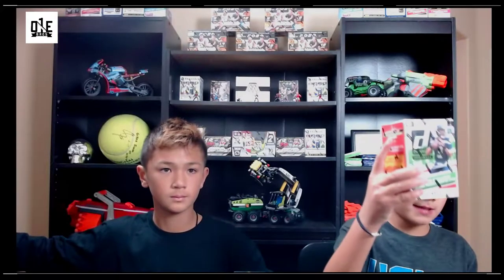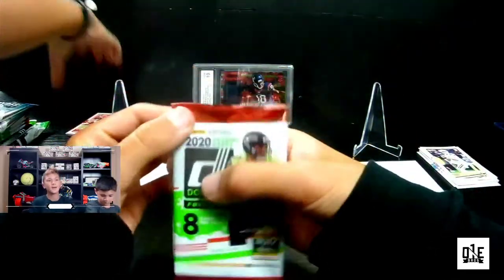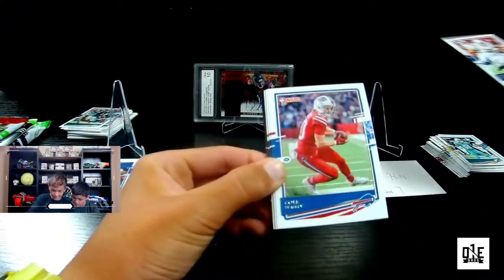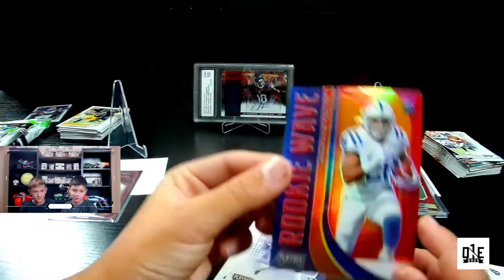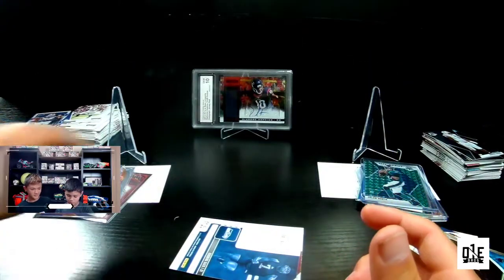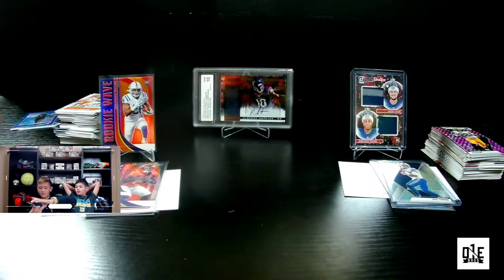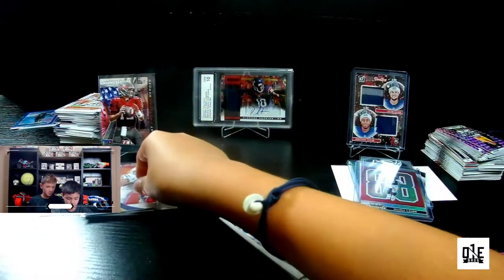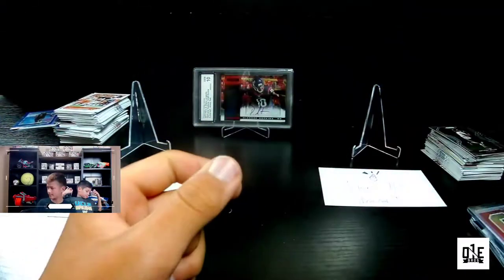Pack Battle #2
Riley and Preston continuing to rip Christmas packs - pack battle style